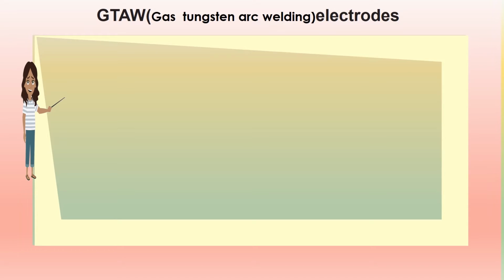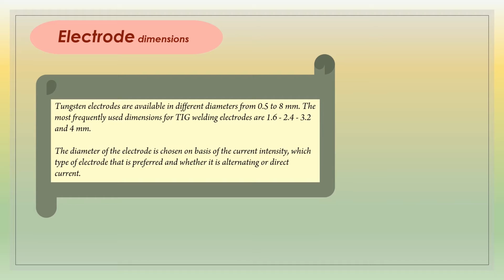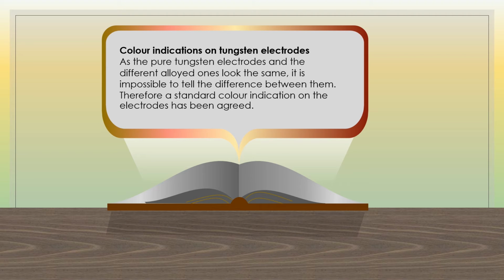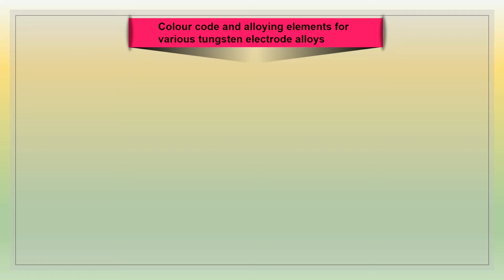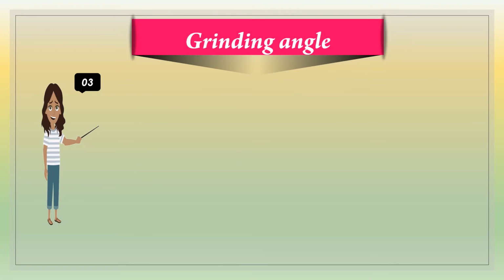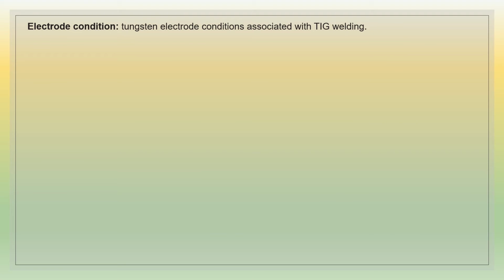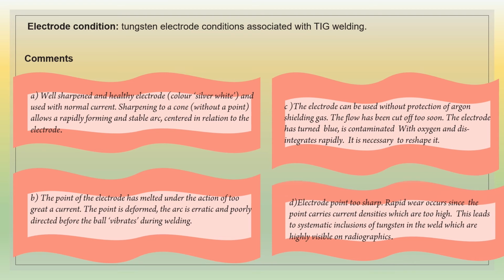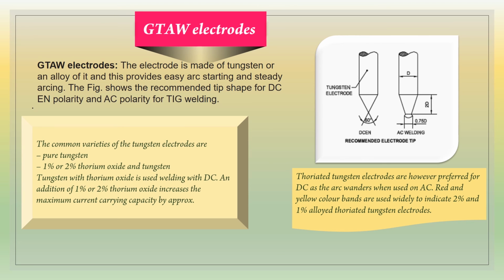Trade - Welder - 34 - Part 1